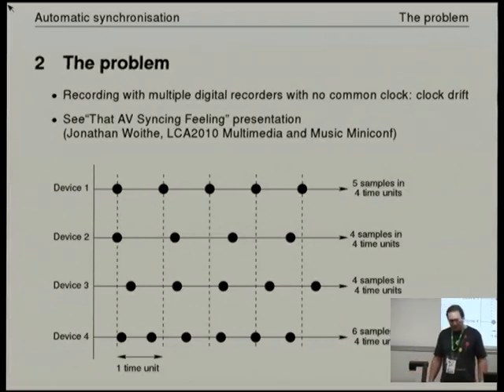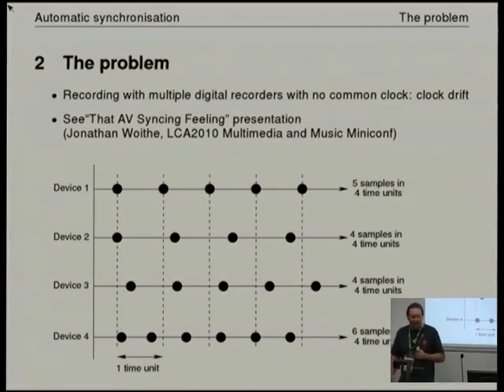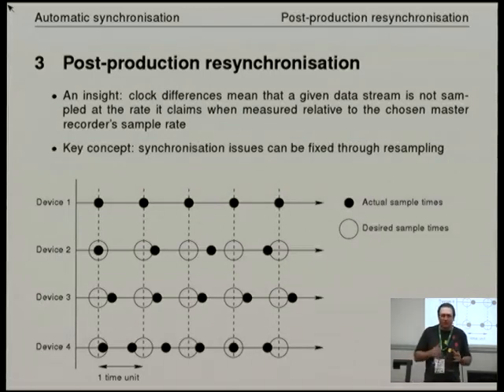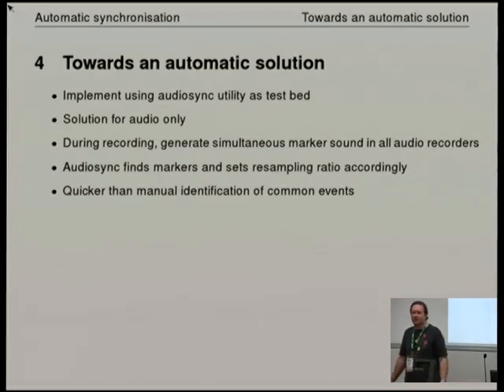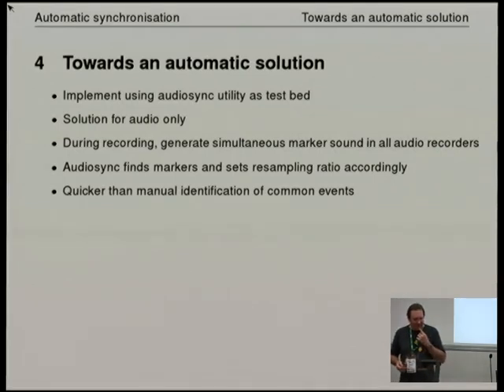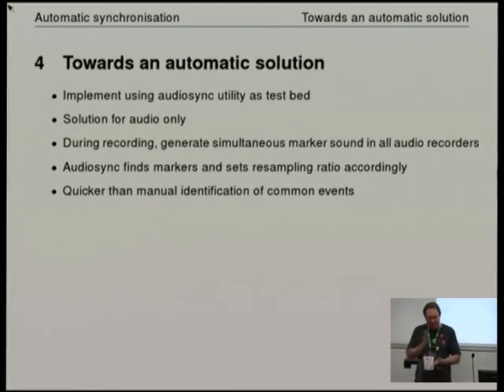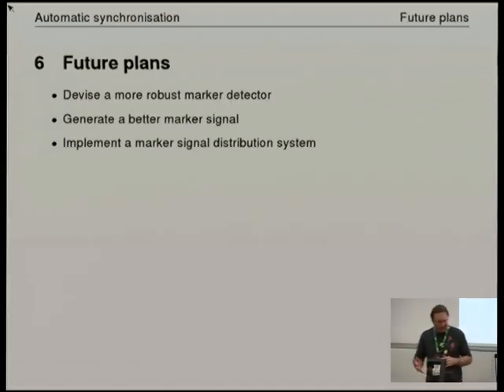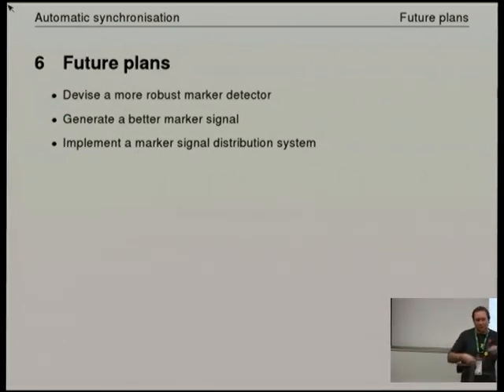Automated synchronisation of unsynchronised digital recordings [linux.conf.au 2014]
When using separate digital recorders to capture different aspects of an event or session, it is ideal that all units share a common clock. Unfortunately the hardware to enable this is expensive. Manual synchronisation during post-production is possible but tedious. This talk discusses some approaches towards automated synchronisation with reference to some proof of concept software which has been written for this purpose.

by Jonathan Woithe